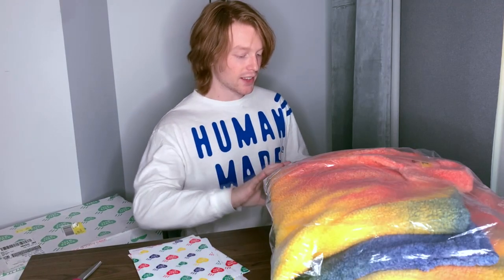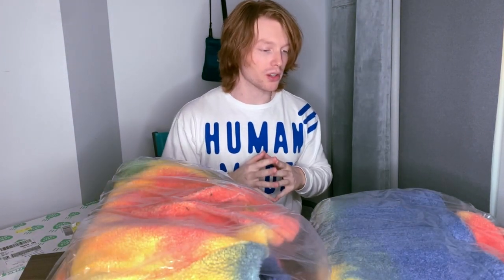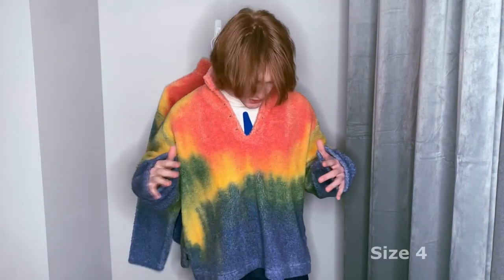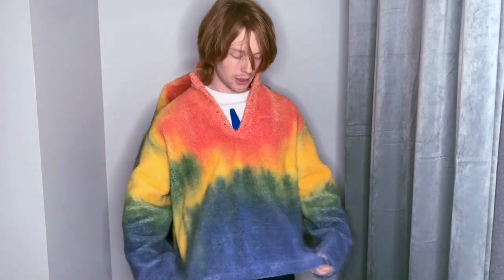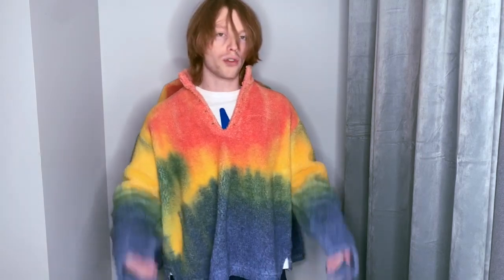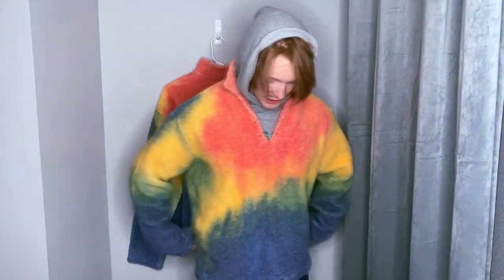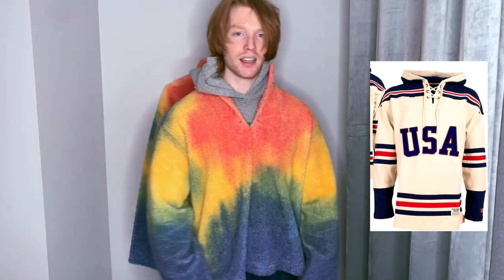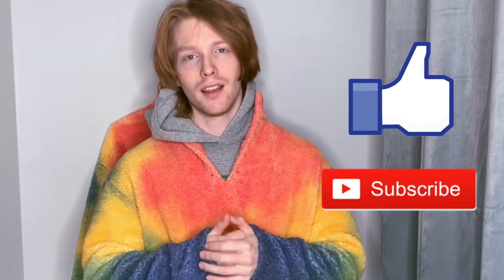CPFM x Human Made Rave Cowboy Pullover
Highly ROBUST or nah? Personally love this (never owned the last Cowboy Pullover). More product info down below.

Cactus Plant Flea Market x Human Made Rave Cowboy Pullover (Orange / Rainbow)
Released: 11/21/2020
Retail: ¥47,000 (Shipping: ¥4,437)
Location: Human Made website
Materials: 73% polyester, 27% rayon
Sizes 3 and 4 / L and XL